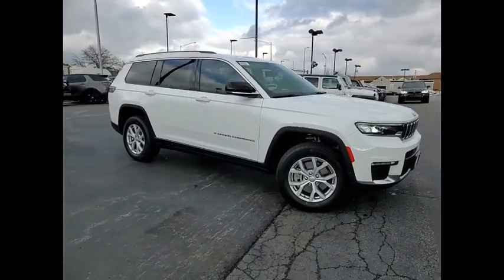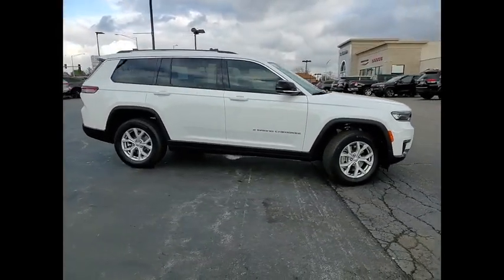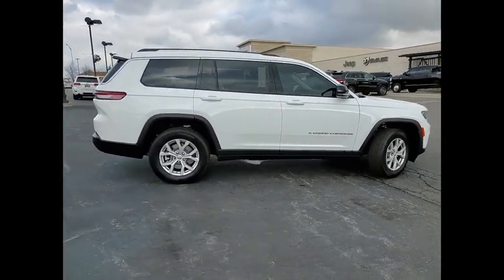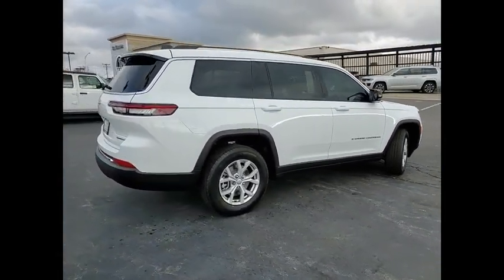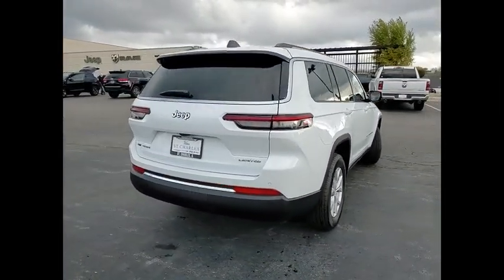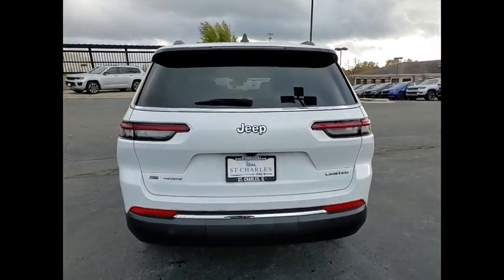2021 Jeep Grand Cherokee L St. Charles IL J10478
2021 Jeep Grand Cherokee L Limited

1611 E. Main St.

Recent Arrival! White 2021 Jeep Grand Cherokee L LimitedbrbrBuying a new car isnt something you can really do off the cuff. Its a long-term commitment. Youre going to be spending almost every day driving it, for many years to come. So, its important that you dont get just any car, but one with which you really click. St. Charles Chrysler Dodge Jeep Ram will take the time to get to know what you want, and work with you to ensure thats exactly what you have when you leave. That holds just as true for used-car customers as it does for new Chrysler, Dodge, Jeep or RAM customers. If you want to be pressured into a purchase, you had best go elsewhere. In addition to helping drivers find the perfect Chrysler, Dodge, Jeep or RAM match, St. Charles Chrysler Dodge Jeep Ram also boasts a state-of-the-art auto repair center where our highly skilled team of technicians perform routine maintenance as well as other services, such as auto-glass repairs, transmission repairs, and wheel repairs. And, for drivers who prefer to work on their Chrysler, Dodge, Jeep or RAM themselves, we have a variety of manufacturer-certified parts (i.E., Oil filters, batteries, windshield wipers...). To learn more about St. Charles Chrysler Dodge Jeep Ram, our impressive lineup of new Town & Country, Grand Cherokee, Challenger, 1500, 200, and used-car models, or rave-worthy service, contact us today. Or visit us in person. Were conveniently located at 1611 East Main St., St. Charles, IL. Welcome to the St. Charles CDJR website, a fast and convenient way to research and find a vehicle that is right for you. Whether you are looking for a new or used Chrysler, Dodge, Jeep or Ram car, truck, or SUV you will find it here. We have helped many customers in or near Chicago, Glendale Heights, St. Charles, Elgin, Bartlett, Schaumburg, Geneva, Batavia, West Chicago, Naperville, Wheaton, Carol Stream and Elburn find the Chrysler, Dodge, Jeep or Ram of their dreams! We know that prospective customers are extremely well educated when researching their next vehicle. St. Charles CDJR has made it easy to get all the available vehicle information so you can spend less time researching and more time enjoying your purchase.